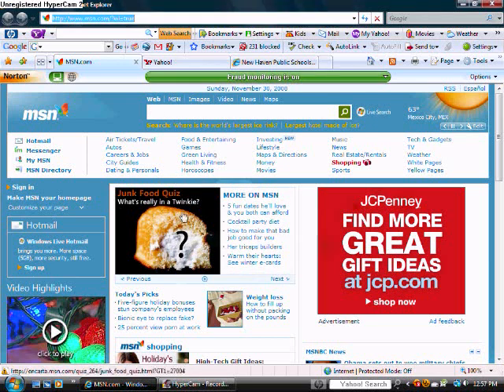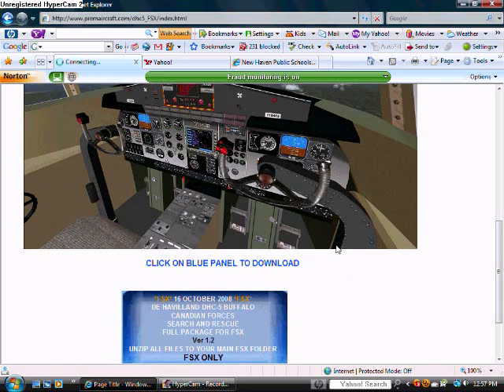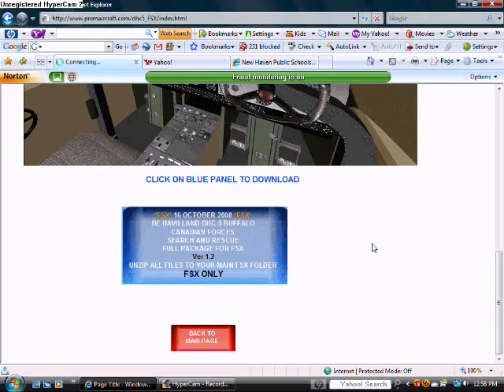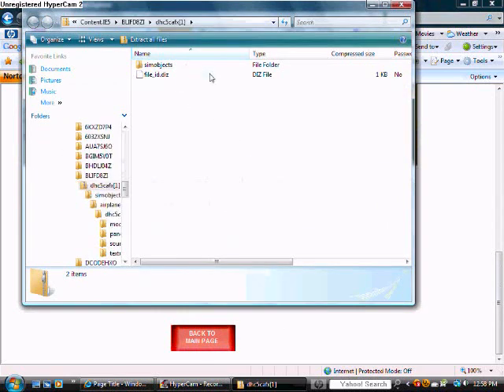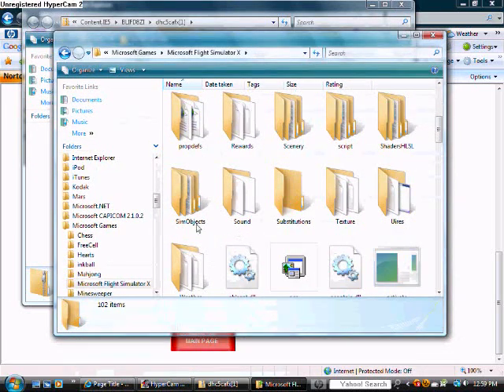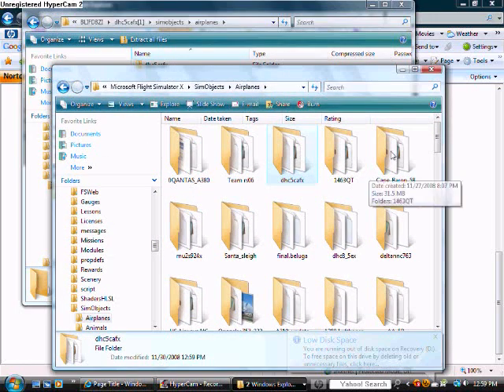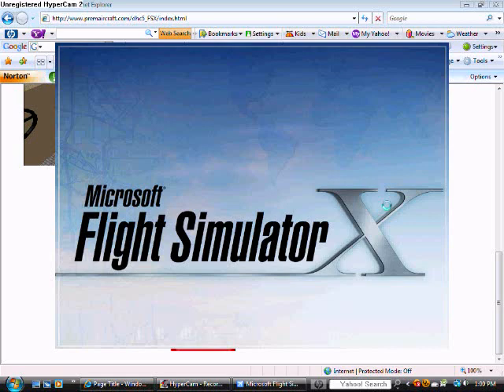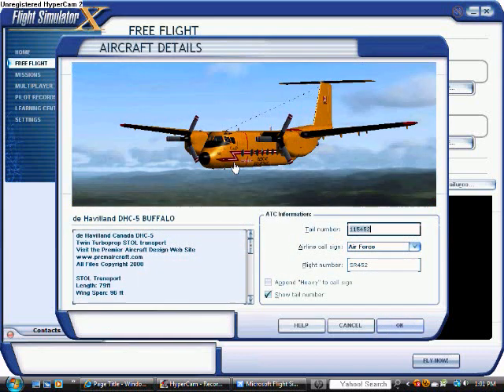HOW TO DOWNLOAD AIRPLANES ON FSX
OBVIOUSLY YOU CAN SEE THIS WORKED FOR ME SO DONT COMPLAIN THAT IT DOESNT WORK FOR YOU- I CANT HELP! SORRY! :(

A tutorial on how to add new aircraft to your microsoft flight simulator x on windows vista. Sorry about the awful quality.